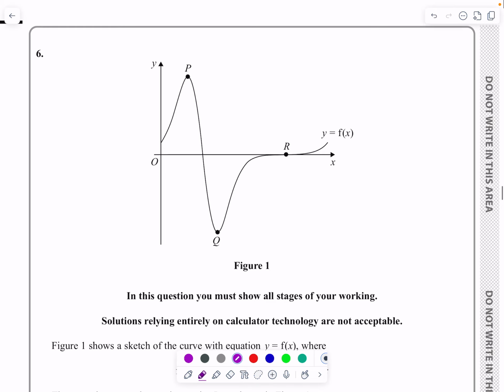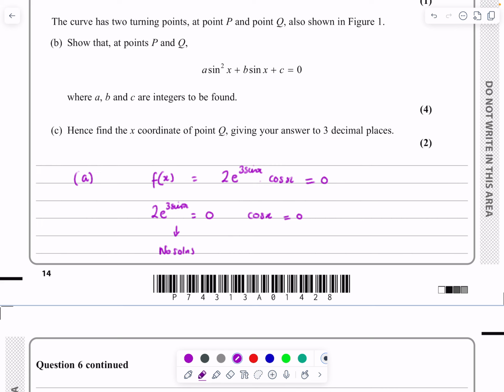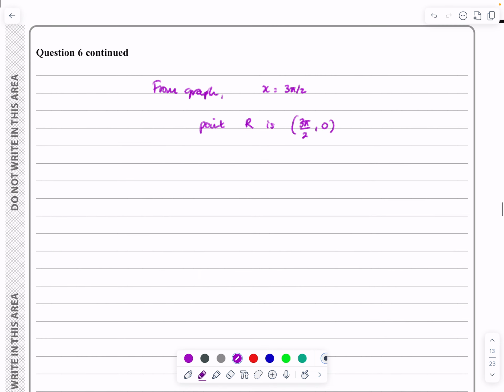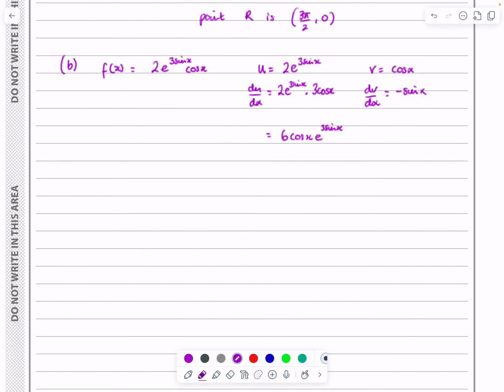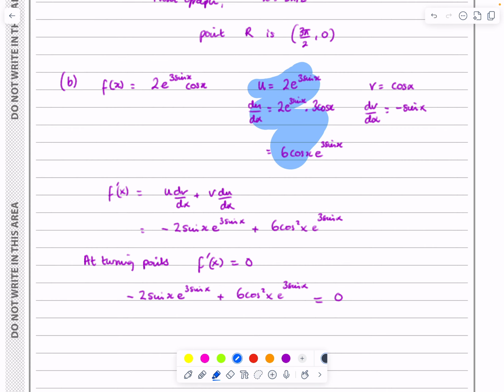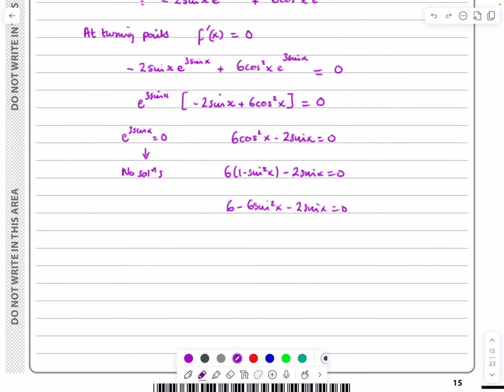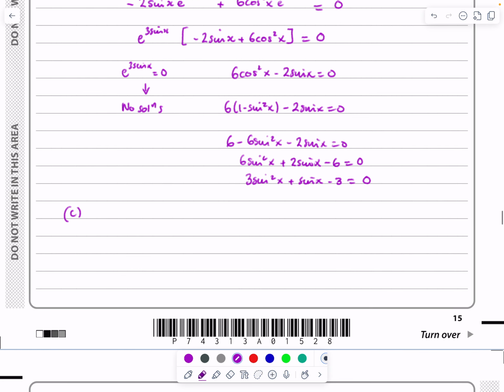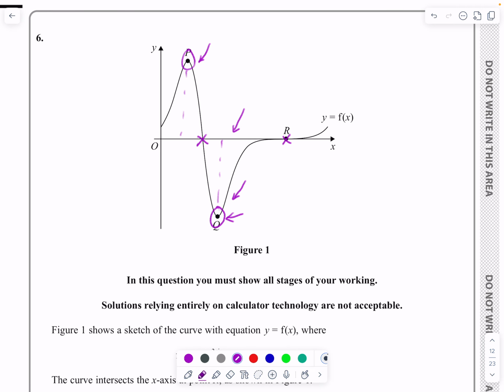IAL, Edexcel, Jan 2024, P3, Q6, Differentiation, Product Rule, Trigonometric, Pure, Peters, WMA13/01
IAL, Edexcel, Jan 2024, P3, Q6, Differentiation, Product Rule, Trigonometric Functions, Trigonometric Equations, Pure, Nick Peters, WMA13/01